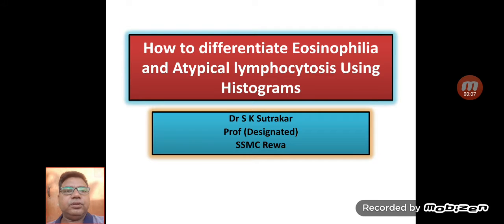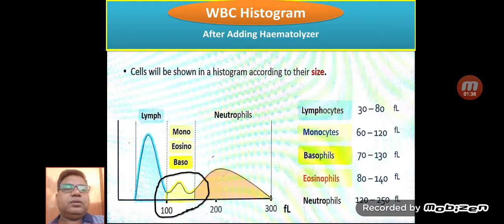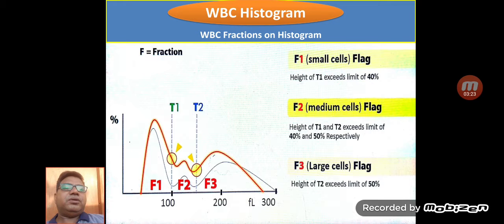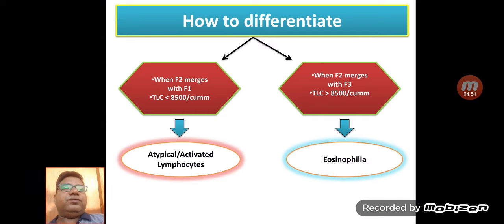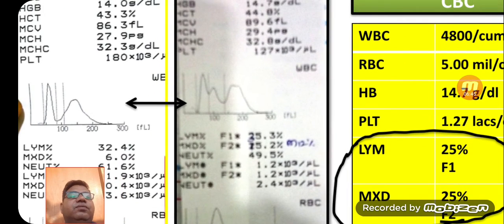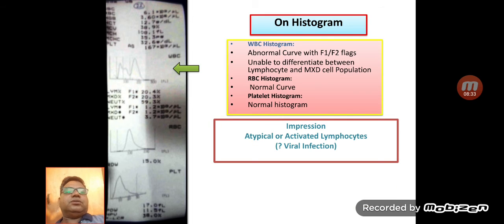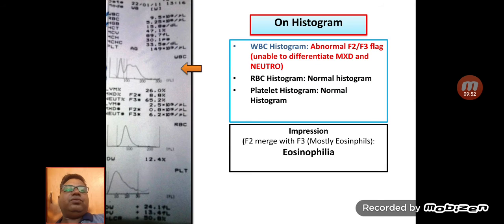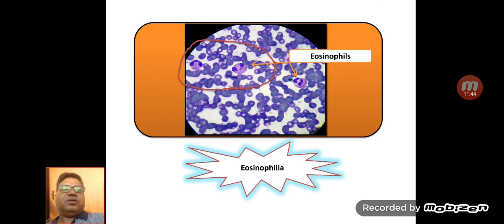How to differentiate eosinophilia and atypical lymphocytosis using histograms